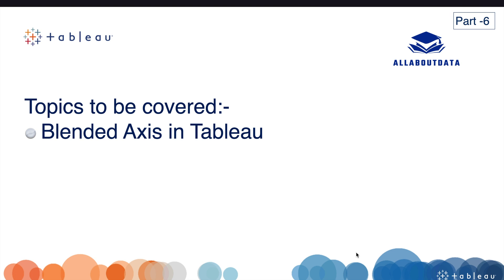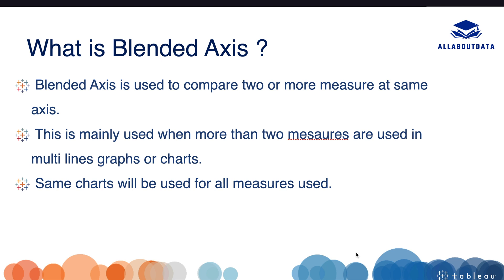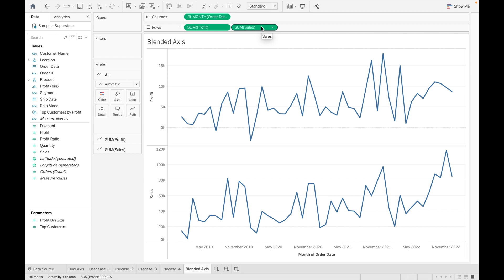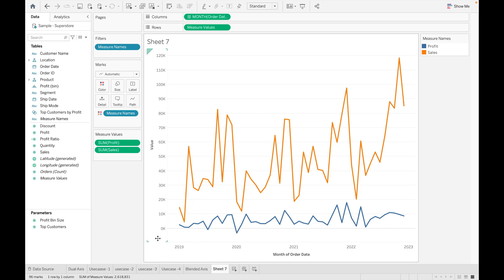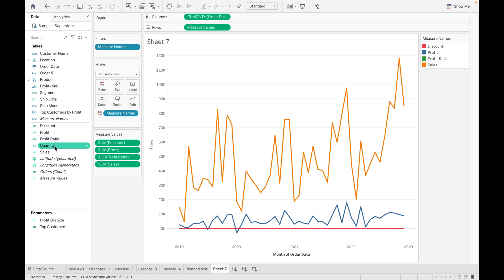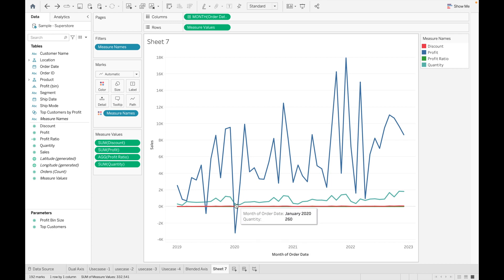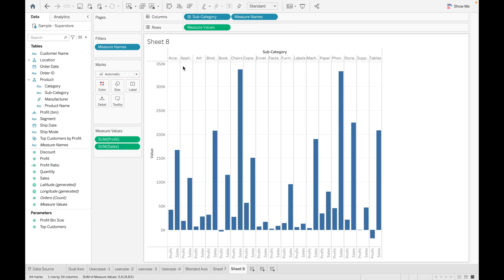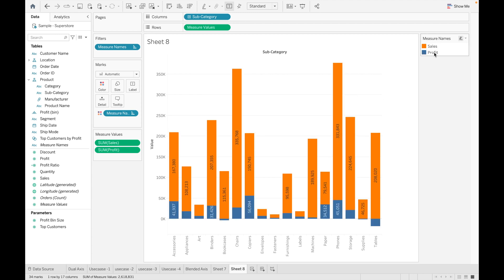Blended Axis in Tableau -Video-6| Convert Blended Axis into Stacked bar chart|Tableau advance Course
Blended Axis is used to compare two or more measure at same   axis.
 This is mainly used when more than two mesaures are used in multi lines graphs or charts.
 Same charts will be used for all measures used.